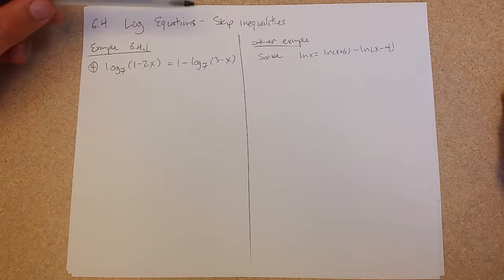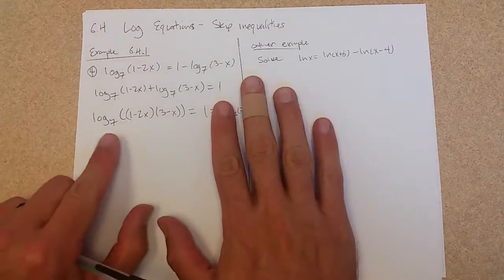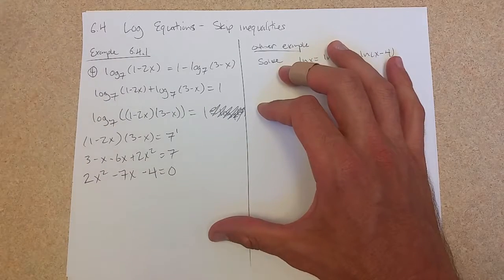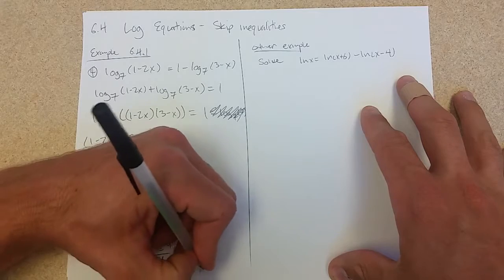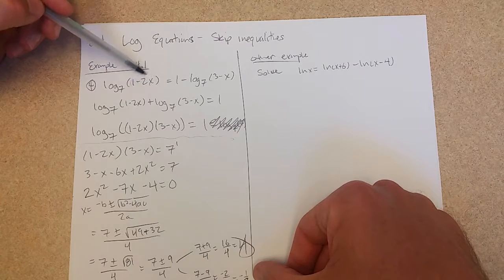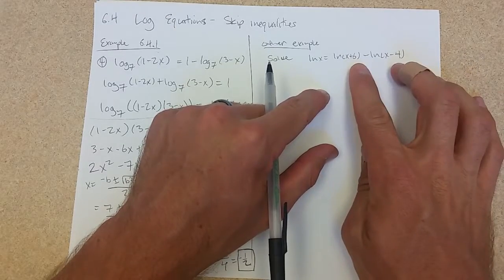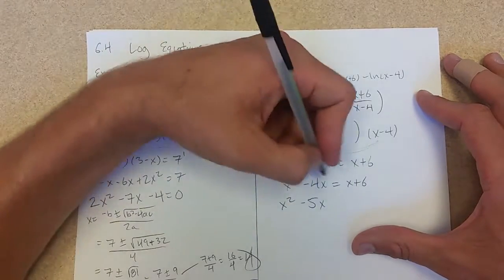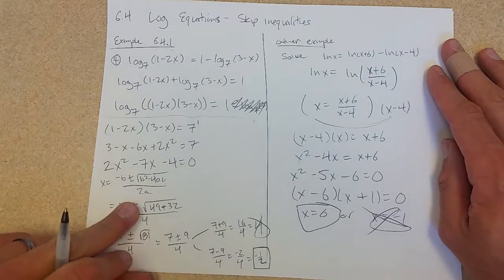6.4 Log Equations